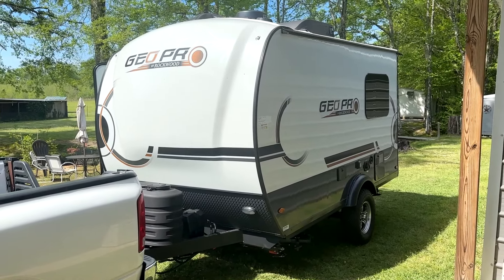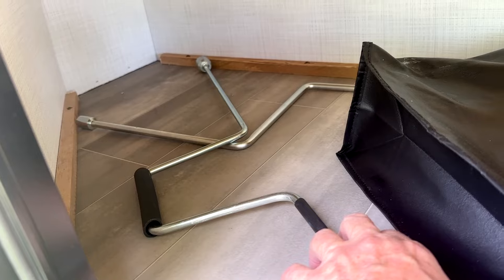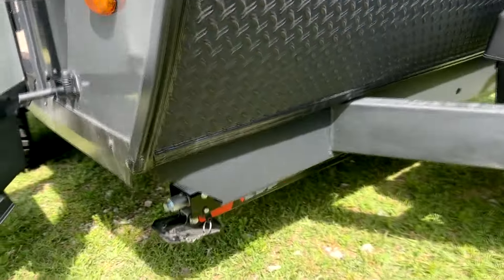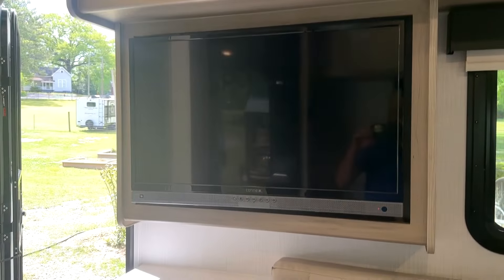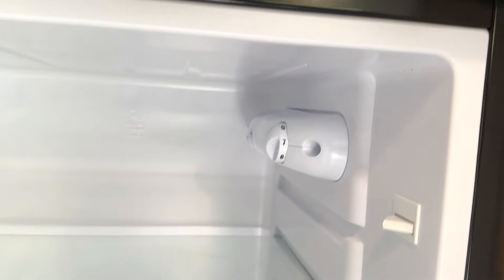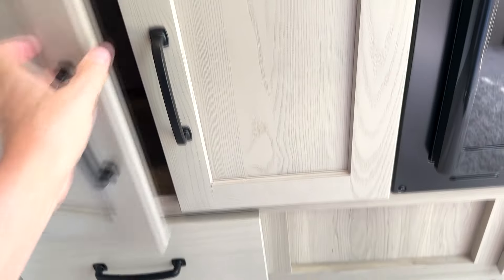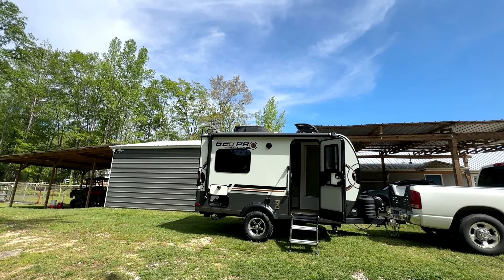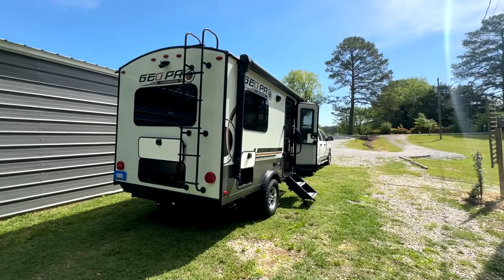2024 Rockwood Geo Pro G15TB Travel Trailer Walkthrough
We just took delivery of our new 2024 Geo Pro G15TB.  We went over the whole camper, the price we paid, and the modifications we have done or are doing. We tried our best to provide as much info as possible in case you are looking to buy this same model.  We'll be making more videos as progress continues.

Solar Disconnect Switch
USB Receptacles
Swivel Table
Solar Panel
Door Lock
Charge Controller